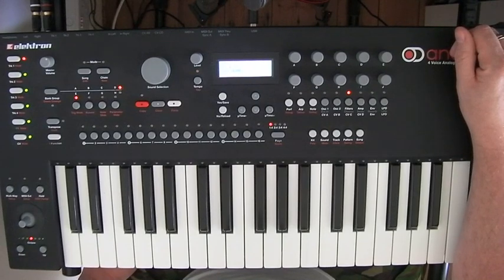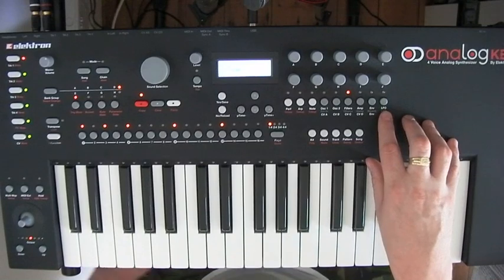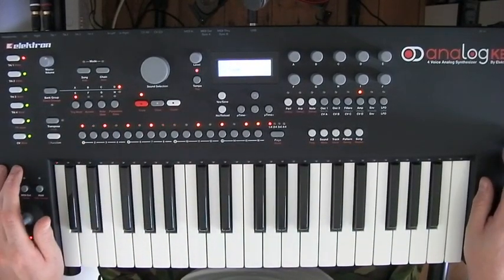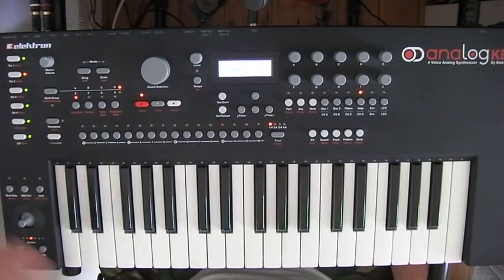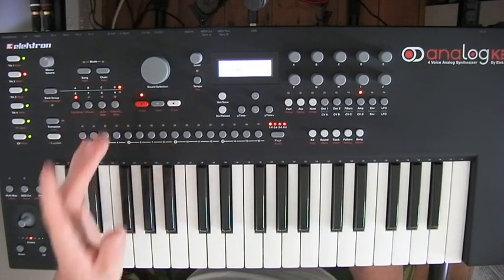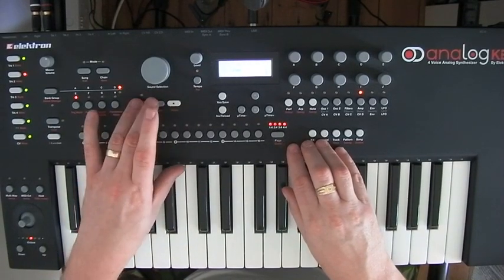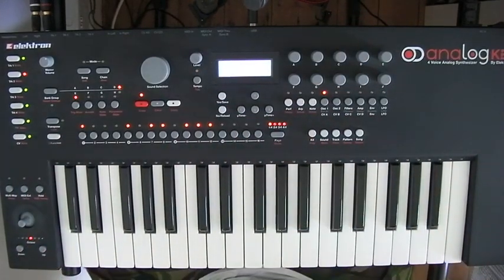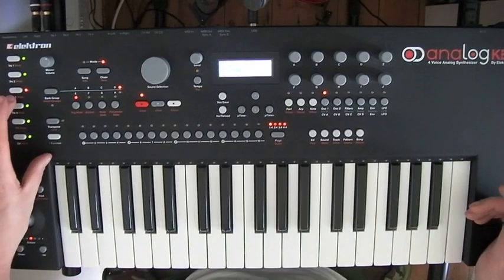Elektron Analog Keys, sequencer basic tips and tricks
A simple tutorial, showing the basic tips and tricks.